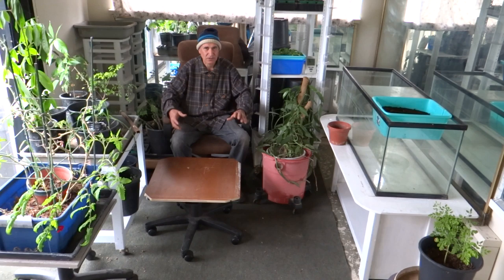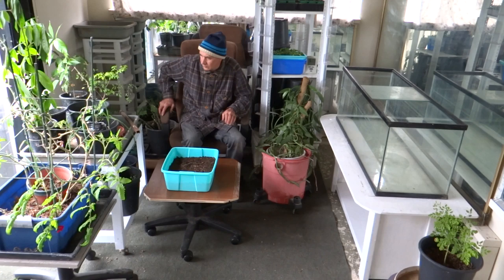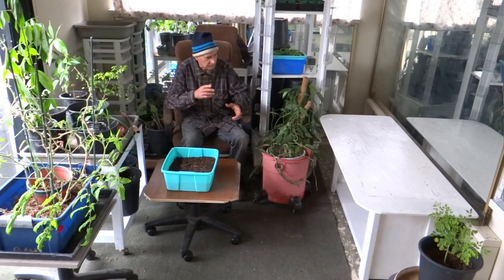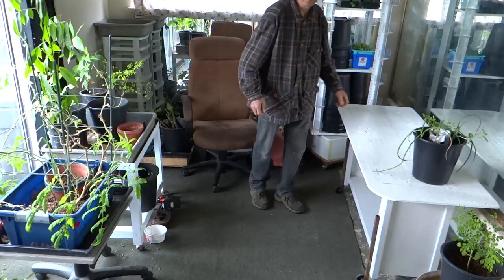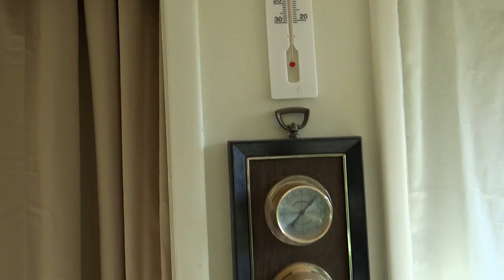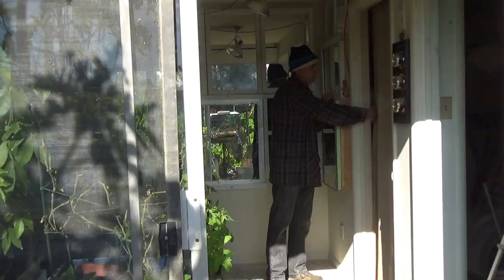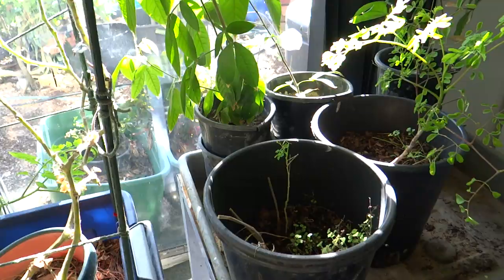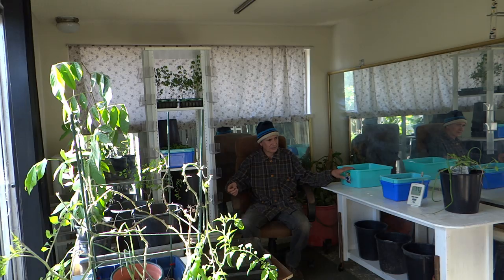Our new indoor garden set up. Seed starting, growing tropical plants,vanilla orchids, moringa.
This is a detailed look at our new space for starting vegetable plants from seeds and cuttings.  A room for growing tropical plants such as vanilla orchids and overwintering Moringa. A good place to start tropical plants that can be grown in our climate but do better with a longer growing season.  Re-purposing materials I designed and built a very functional work space.        Office chair Plant Stand conversion video watch